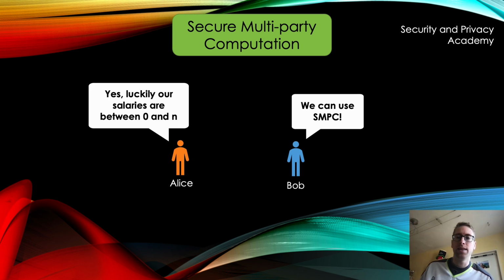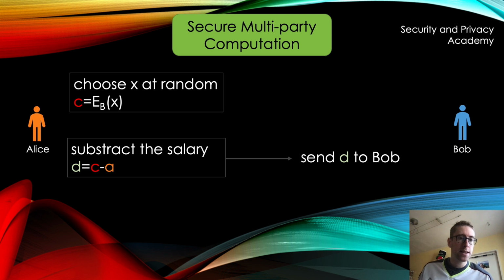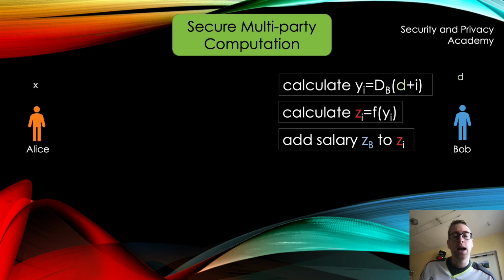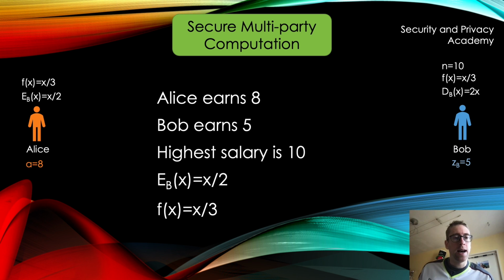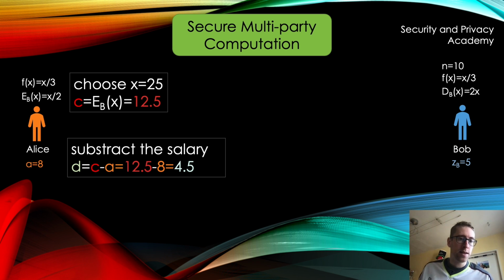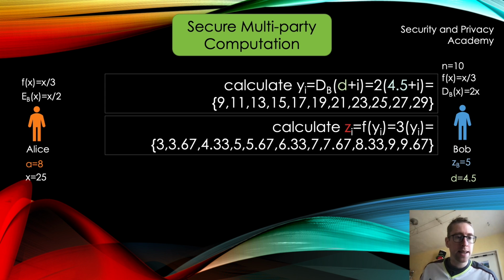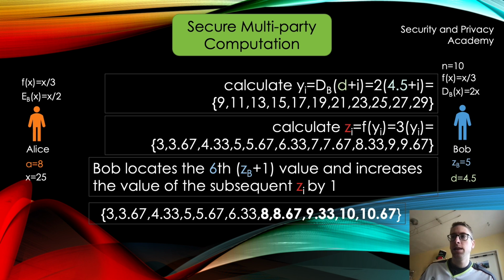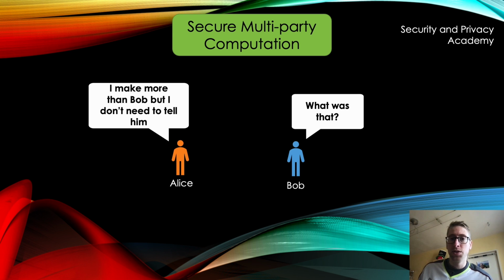Secure Multi-party Computation and the Millionaires' Problem explained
We explain the millionaires' problem and provide an example with real numbers to understand secure multi-party computation and its application.